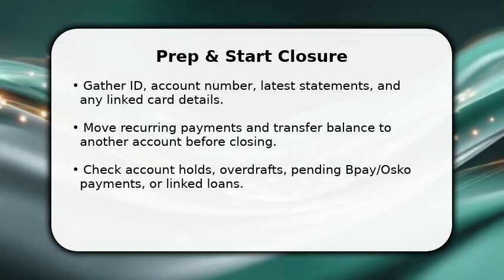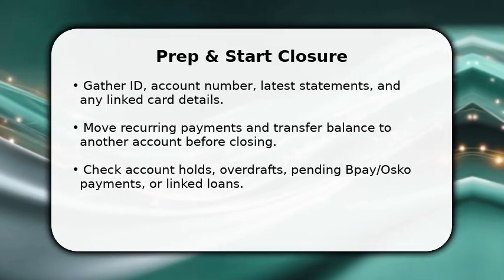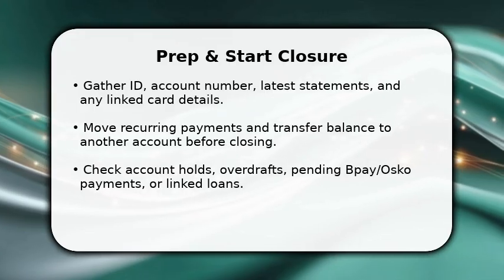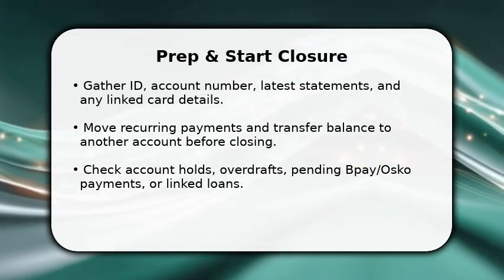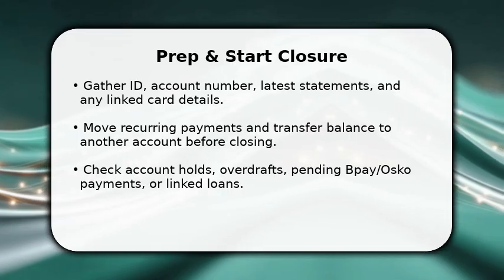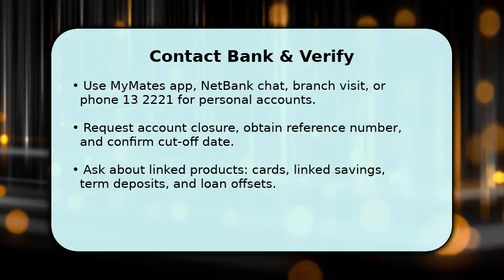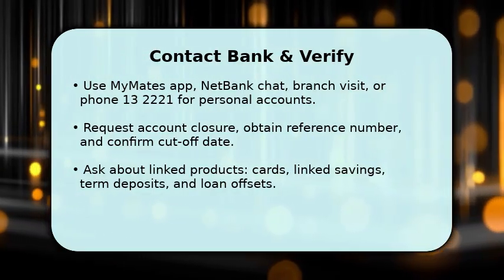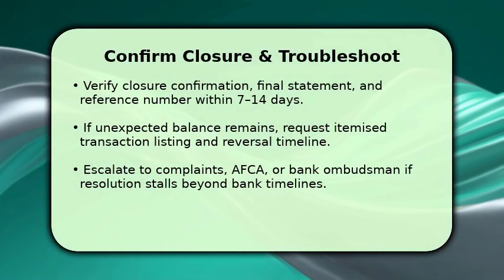How to Close Commbank Account - Full Guide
Discover the step-by-step process of closing your CommBank account with ease. This comprehensive guide covers all necessary actions, from logging into online banking to finalizing paperwork and understanding fees involved.

close CommBank account, CommBank closure procedure, bank account cancellation Australia, how to close your Bank of Melbourne account, commission banks closing process, finalize Account Closure at Commission Banks, closing a bank in Victoria, Australia, Community Bank shutdown steps, end CommBank services